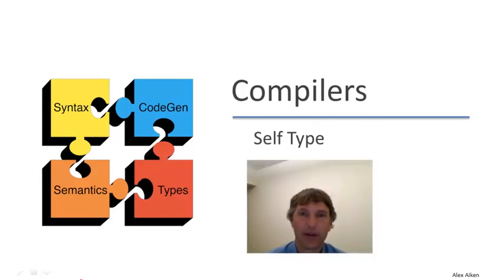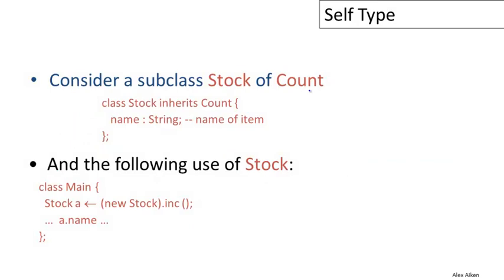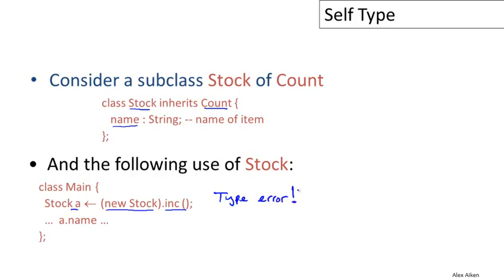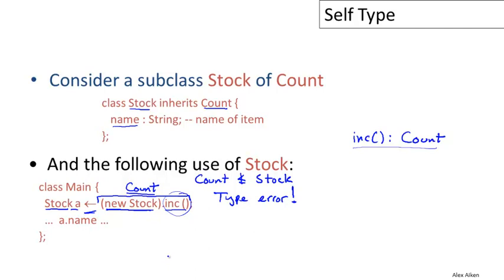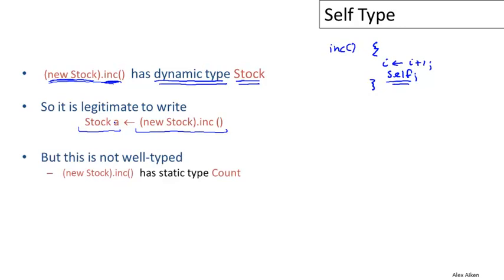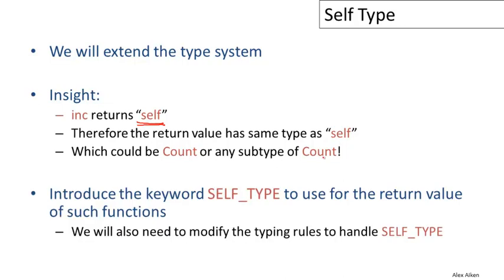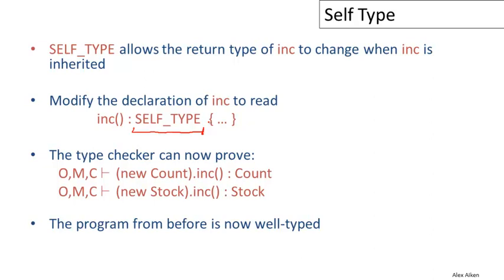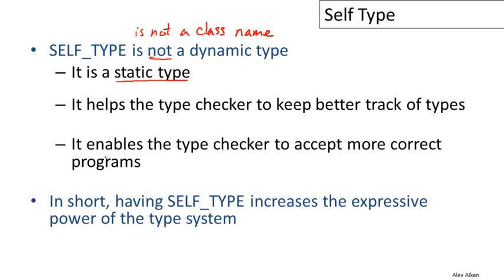10 02 self type